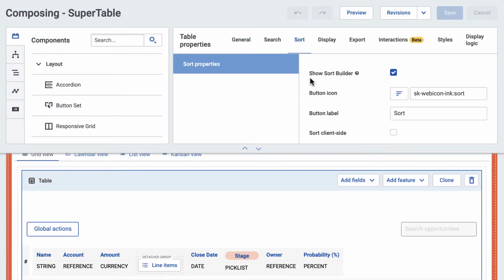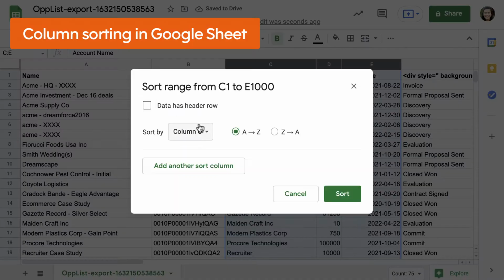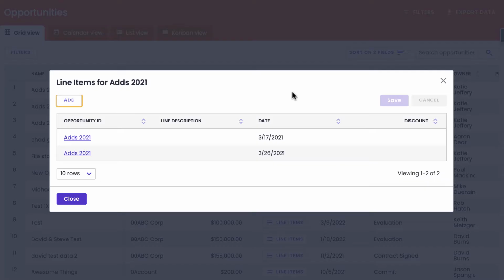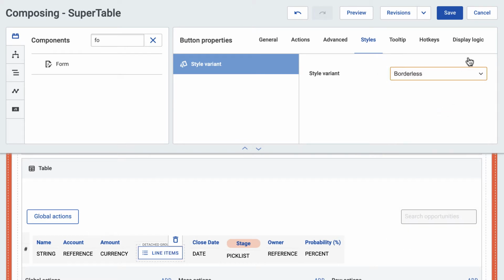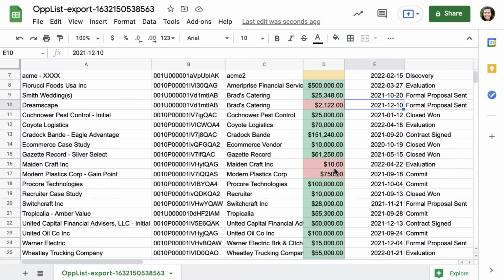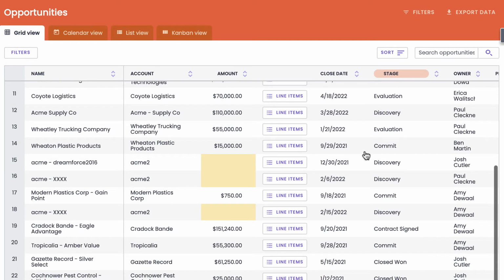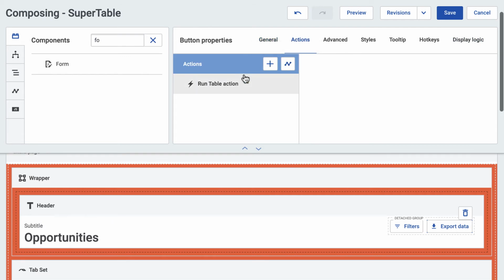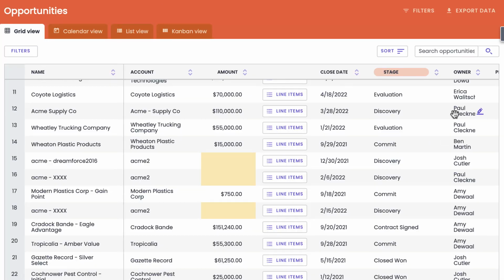Make your tables excel | Skuid tip of the week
We all want apps that help us work smarter, not harder. Let's look at five Skuid features that will help you build a table view similar to popular spreadsheet apps like Excel or Google Sheets. We'll use five tools: sort builder, button field, click interaction, field variant, and export data.

Intro.                         0:00
Sort builder.             0:24
Button field.             1:01
Click interaction.    1:20
Field variant.           1:53
Export data.             2:21